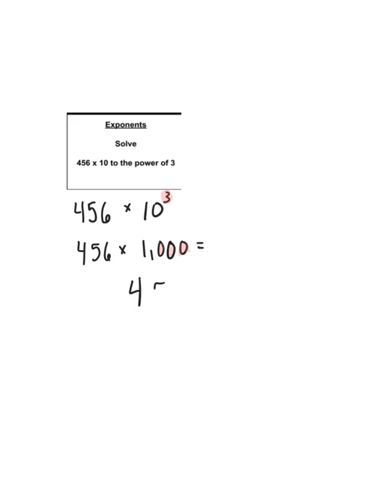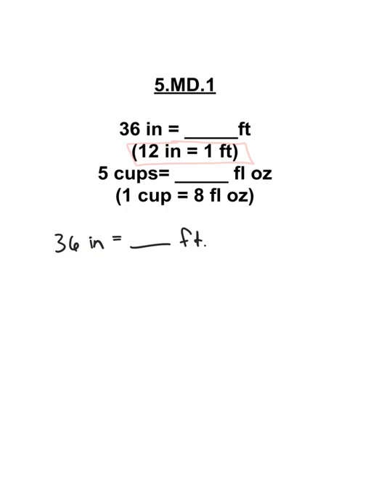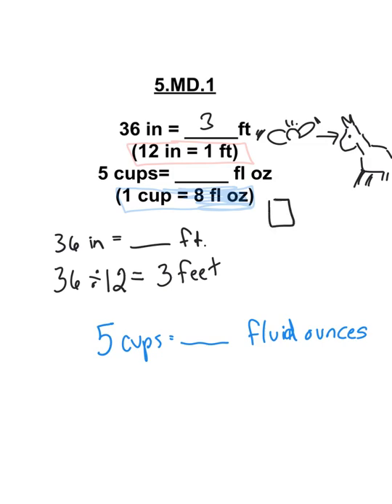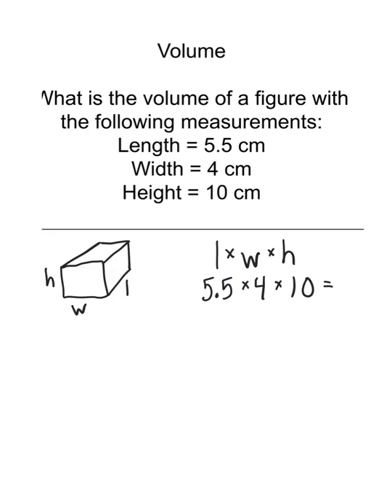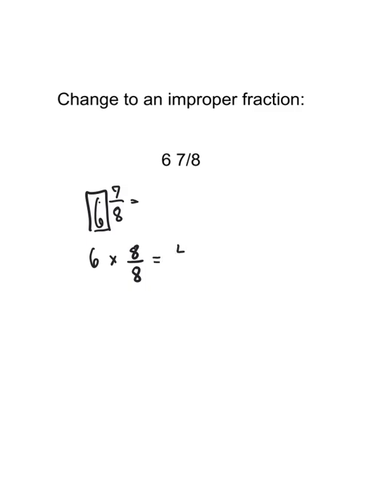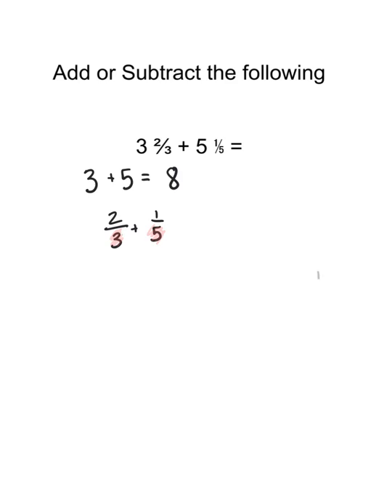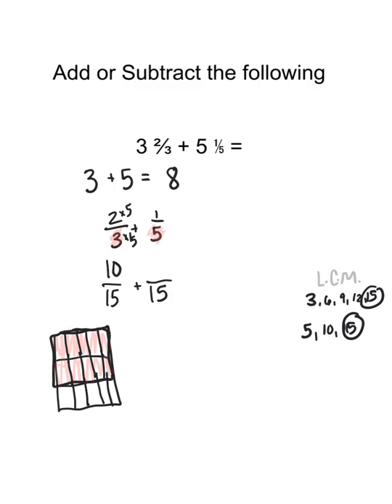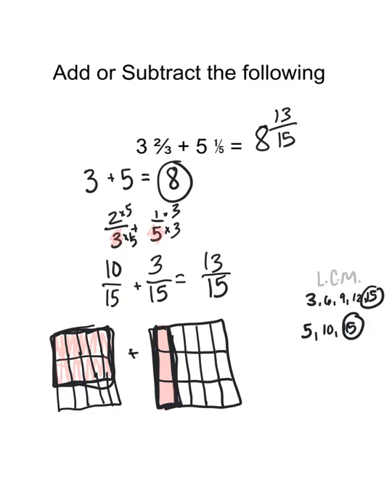Bellringerb3rd 9 Wks, week 5 day 1